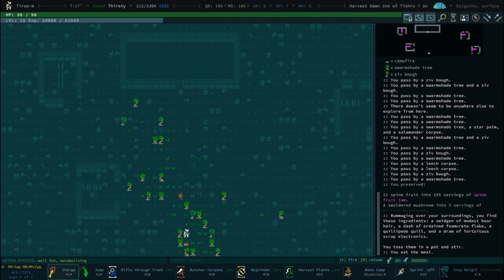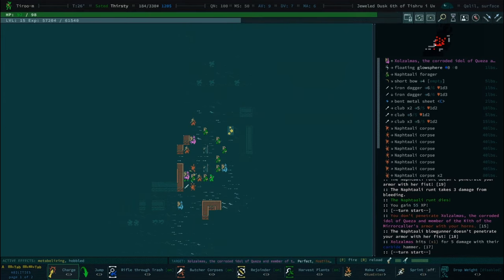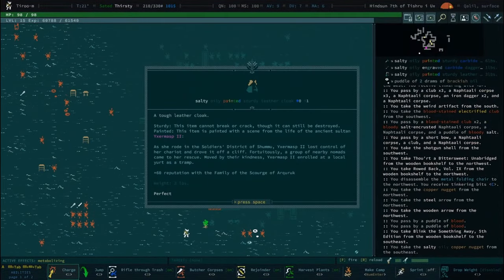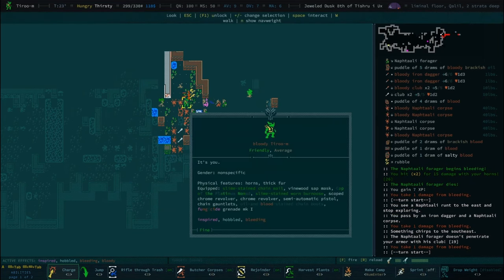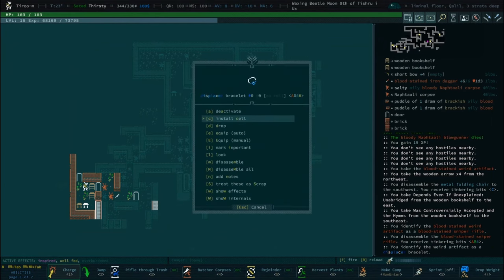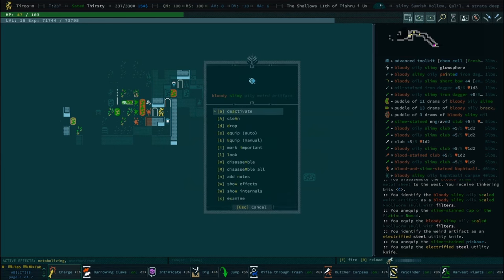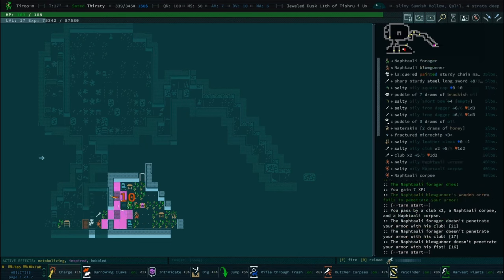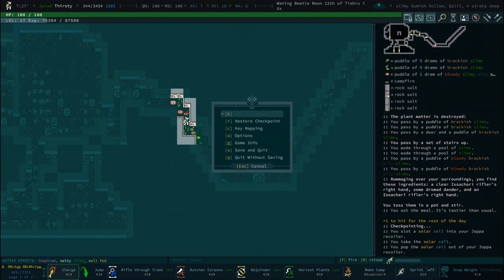One of The Best Historic Sites EVER - Qud Buds - Gnarf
00:00 - Let's Hold off on Golgy
3:15 - Recipe Secured
3:30 - Historic Site Qalil
16:29 - Fun With Displacer Bracelets
19:58 - Ooze Rep!
24:35 - The Glittering Orb of Qalil